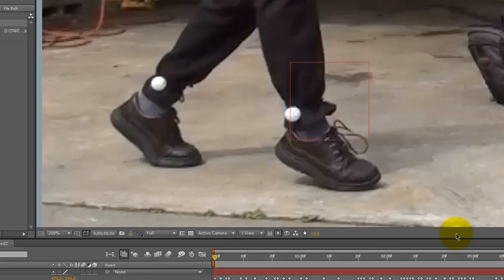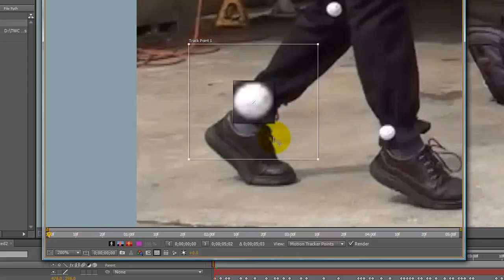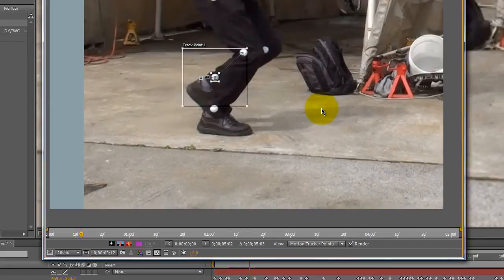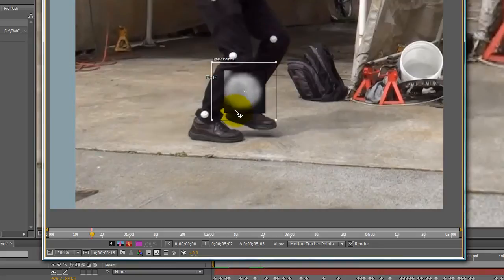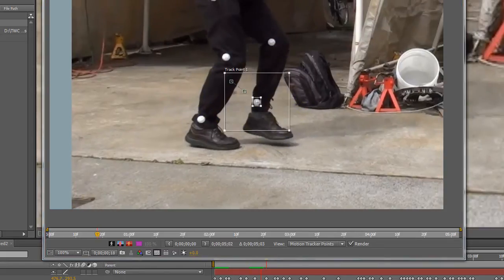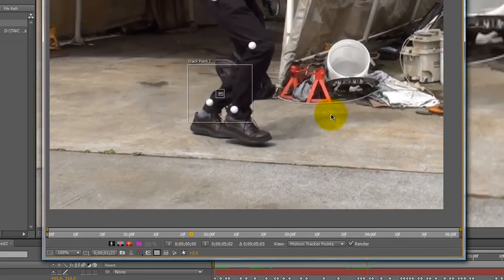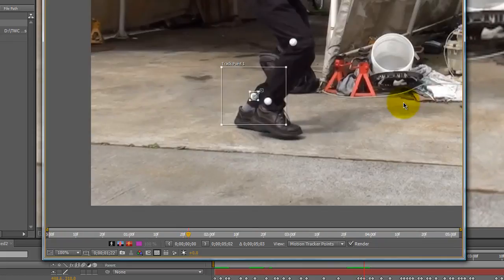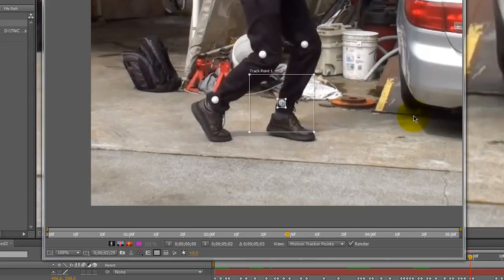Tracking Points That Become Blocked From View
This tutorial uses After Effects to track a point (in this case a leg) that becomes eclipsed or blocked from view during the shot. This is the easiest way I have found to track complex scenes. Most tracking of body movement involves track points becoming blocked at times.

These tutorials are offered for free to help promote my own story telling so please take a moment to see one of my animations Thanks and I hope your writing goes well!